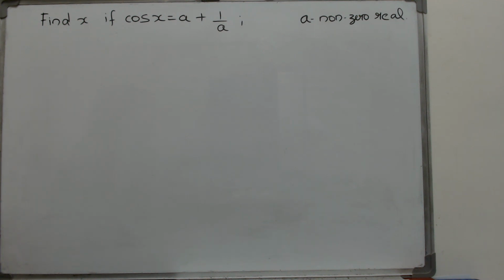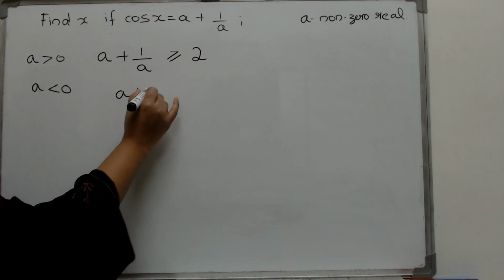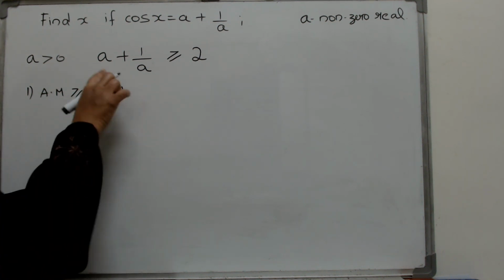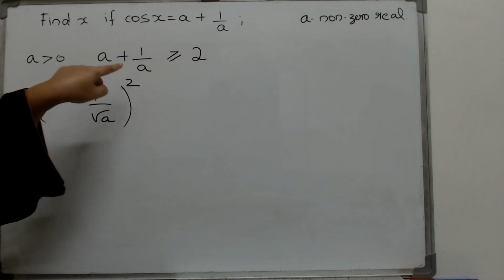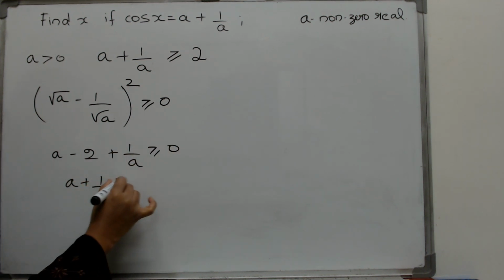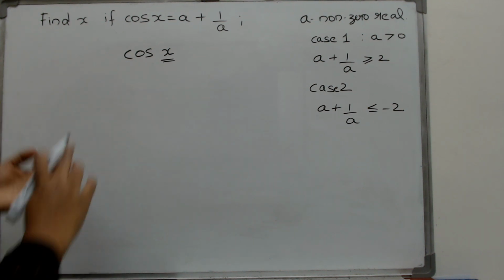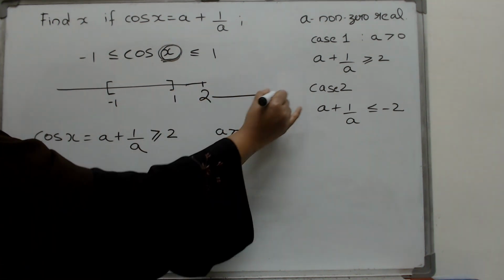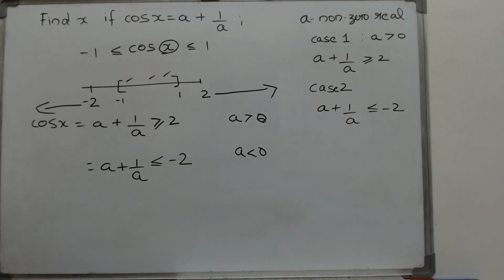Class 11: Trigonometry